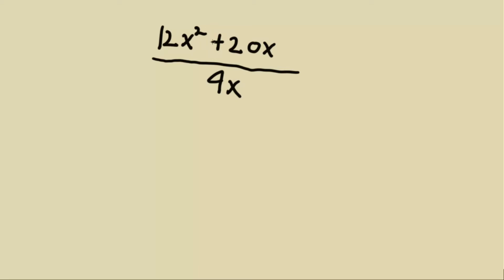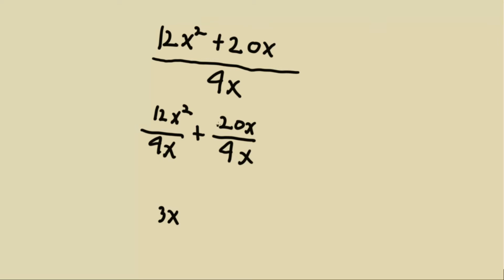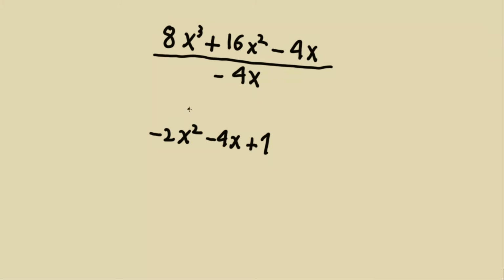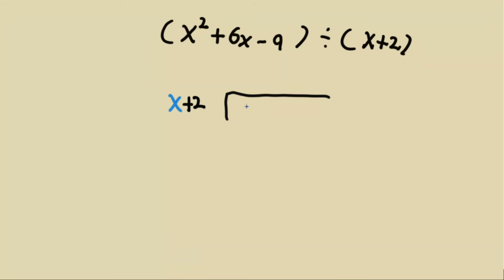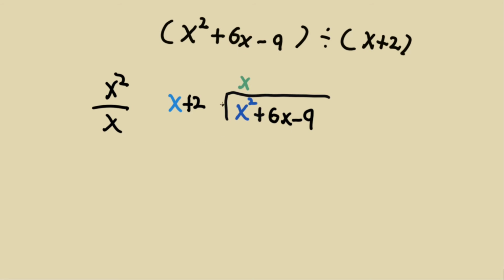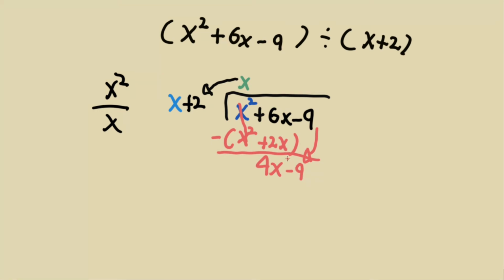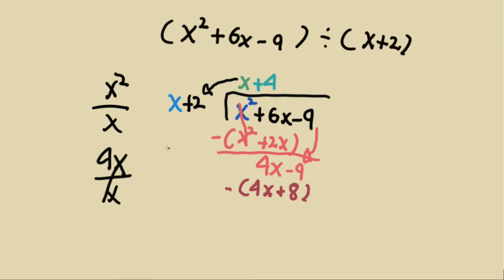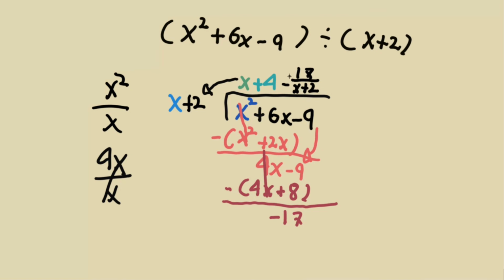Dividing polynomials | Algebra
How to divide polynomials, if you have any requests for videos or any questions don't hesitate to ask.

Timestamps:
0:00 - Introduction
0:13 - First example
1:27 - Second example
2:42 - Third example (has long division)